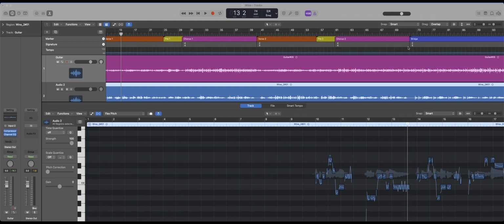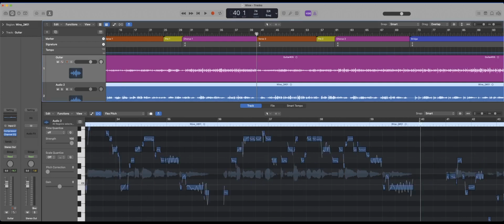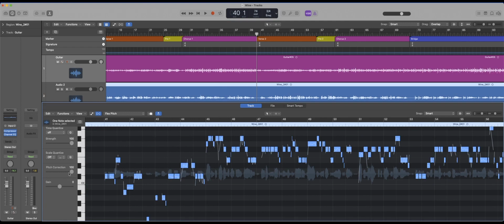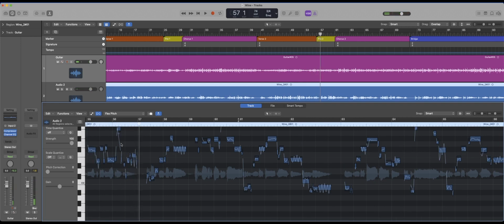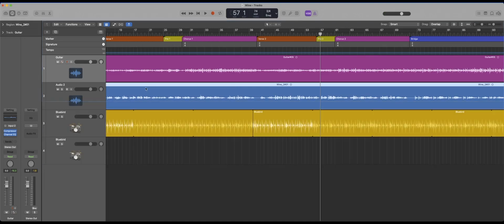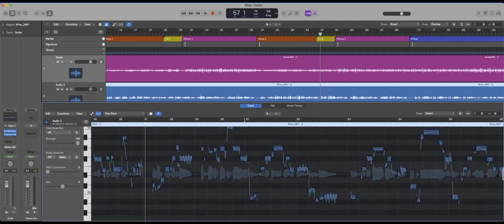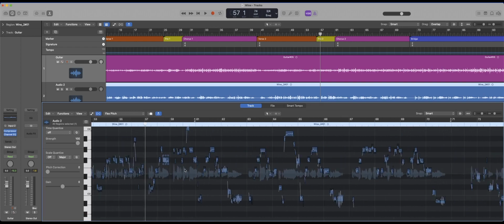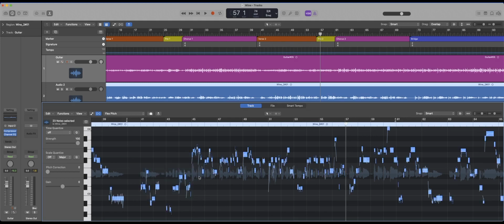How To Autotune In Logic Using Flex Pitch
00:00 How To Autotune In Logic Using Flex Pitch
00:10 Resetting to Original Pitches
00:16 Before AutoTune
00:47 How to enable Flex Pitch
01:16 Listening after Autotune is enabled